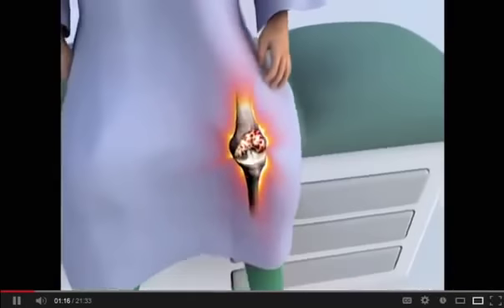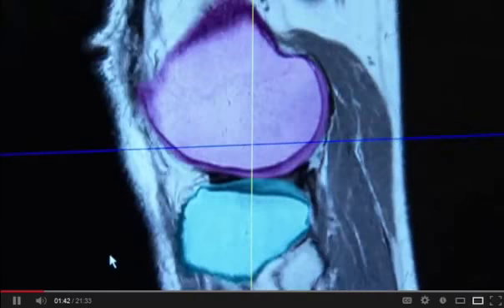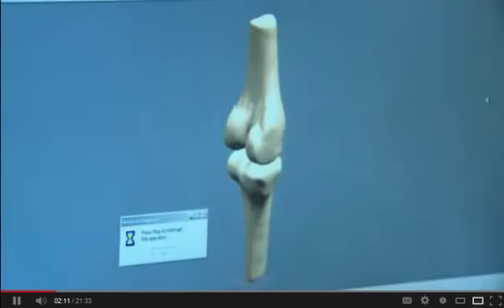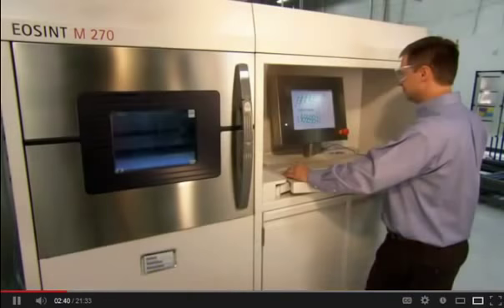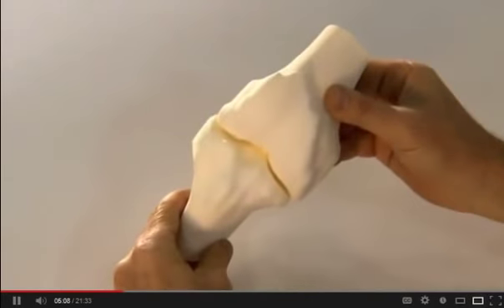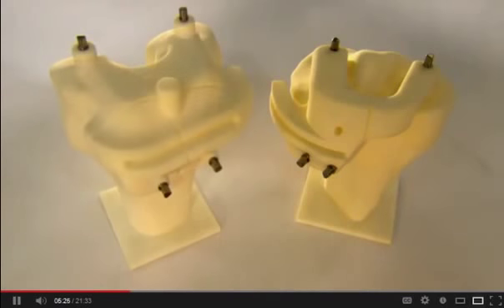VISIONAIRE Patient Matched Instrumentation on How It's Made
Dr. Kenneth McCulloch is a pioneer in Custom Fit Total Knee Replacement. He is one of the first surgeons in New York City to perform a Custom Fit Total Knee Replacement and is one of only several surgeons in the tri-state area who offer this procedure option to patients. He has one of the highest volumes of this type of procedure in the United States and utilizes his extensive experience to instruct other surgeons on the performance and benefits of this procedure.